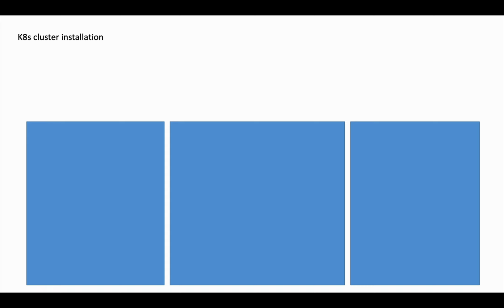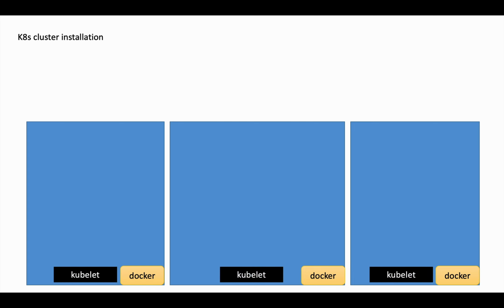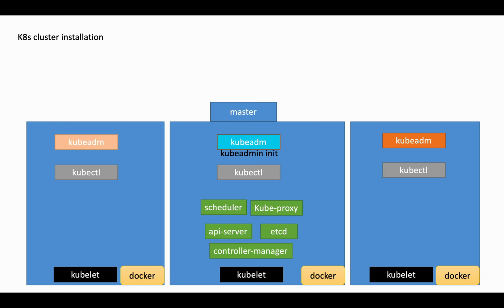lesson24、k8s cluster installation